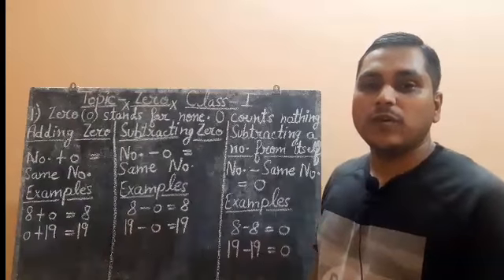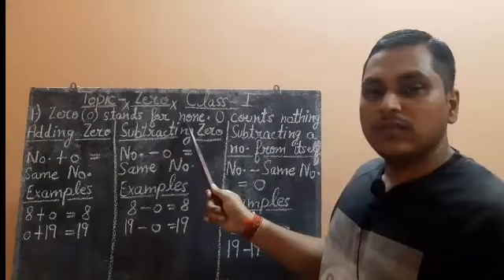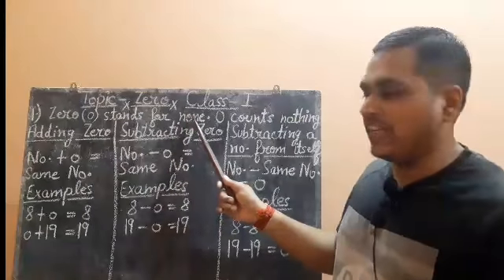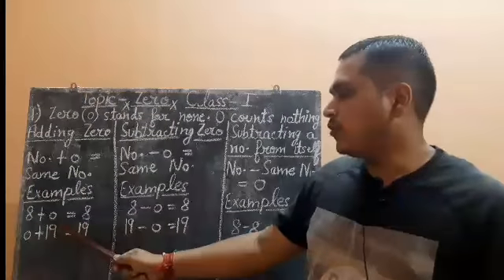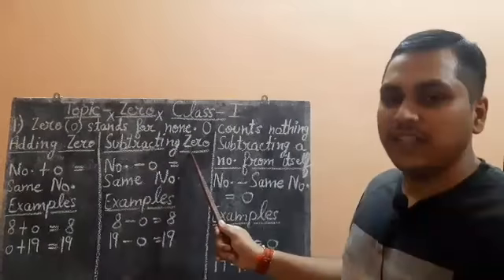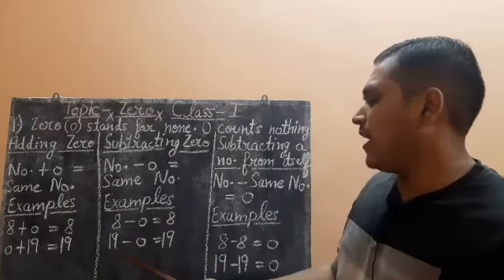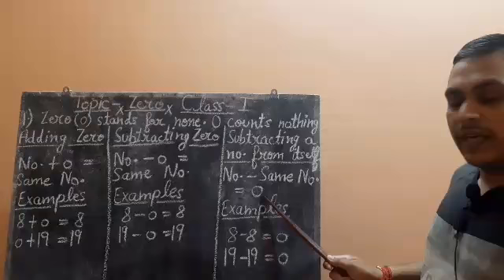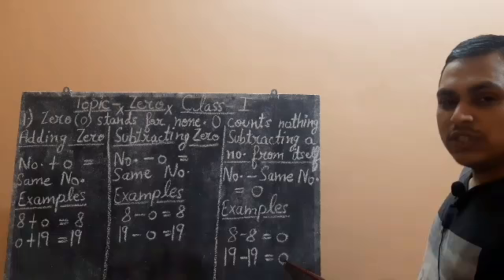CLASS I Maths Zero